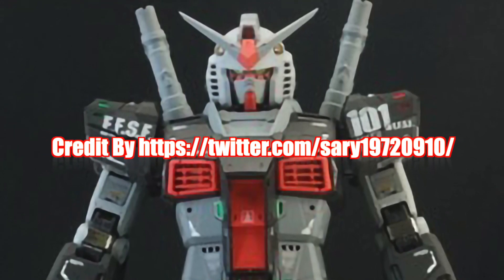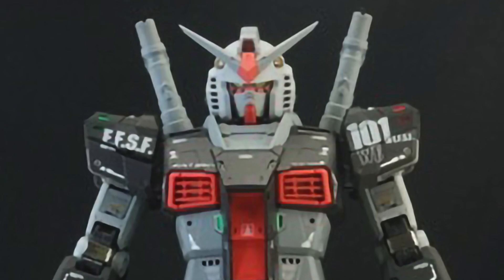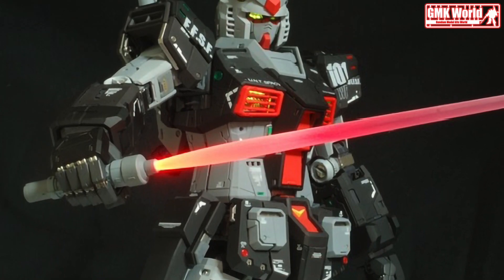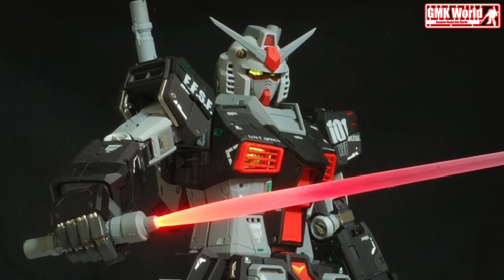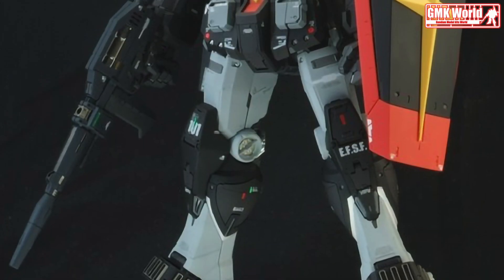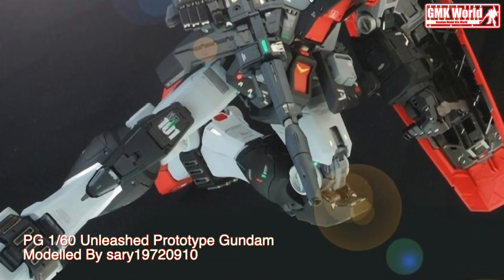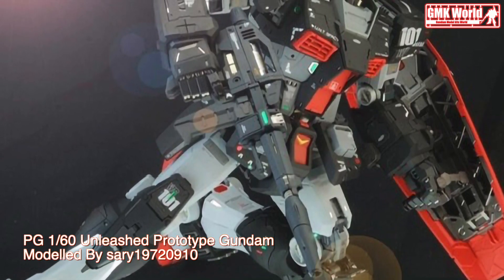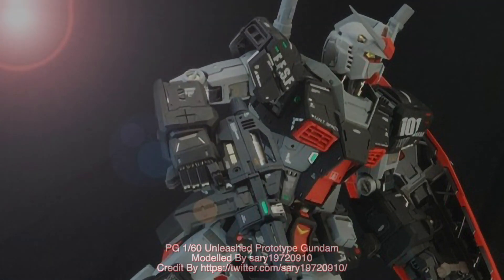PG 1/60 Unleashed Prototype Gundam - Custom Build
Modelled By sary19720910

I had a hard time getting it, but fortunately I got it last month.  I tried to make it a prototype Gundam because it is a specification that no one seems to do than making it normally.
Instead of using the marking sticker included in the kit, I make my own decals or use external products to increase the amount of details.
The inner frame is unpainted with an emphasis on mobility.  The metallic gray parts of the truss frame are painted to eliminate the marble pattern that can be shaped.
The characteristic armor of the ankle was glued to the existing hatch and then the ducts were opened one by one.
The protrusion on the forearm is a hindrance when holding the rifle, so I kept it to a minimum.
The one shaped like a holster on the right hip is made of plastic material.
The person inside is also painted.
There is no abnormality in light emission.
The beam rifle just removed the sight lens Of course you can also install it.